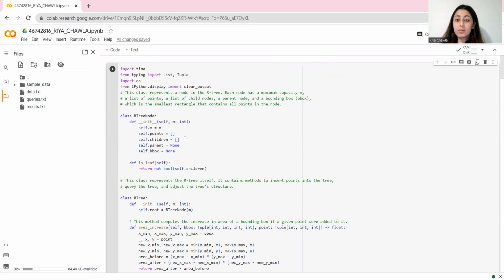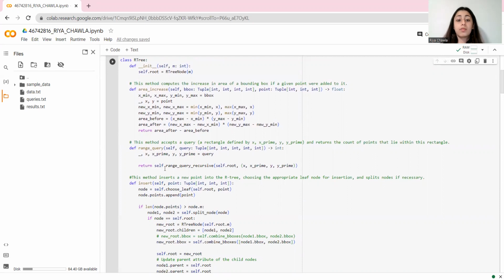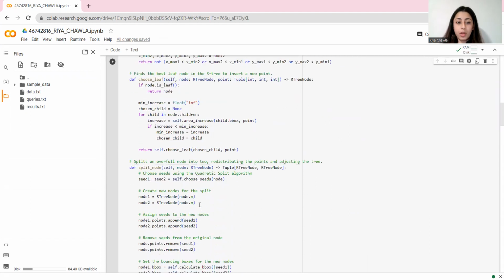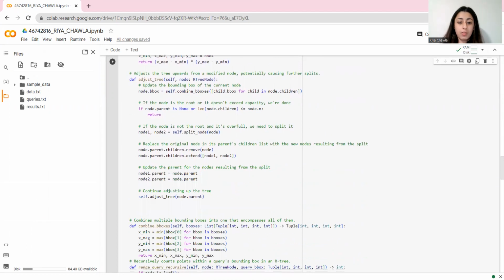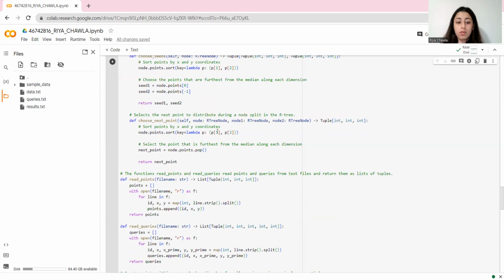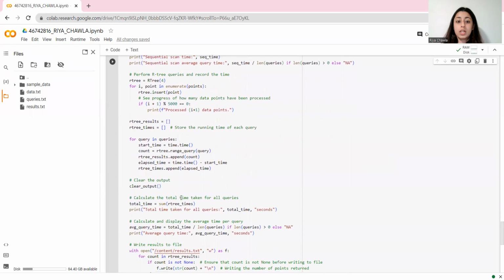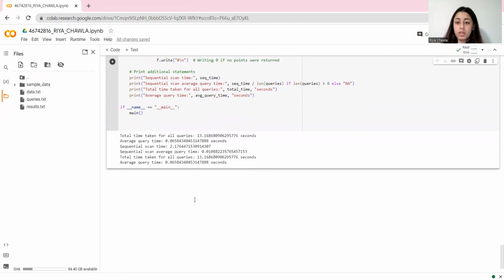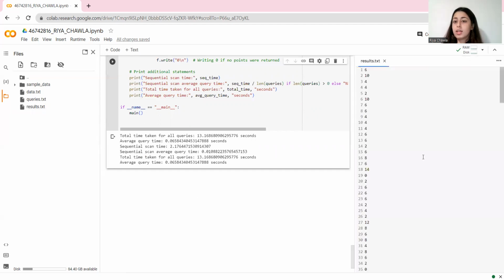COMP6210 Big Data Assignment 2 - RIYA CHAWLA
This is the presentation of Assignment 2 for Big data COMP6210 by Riya Chawla.